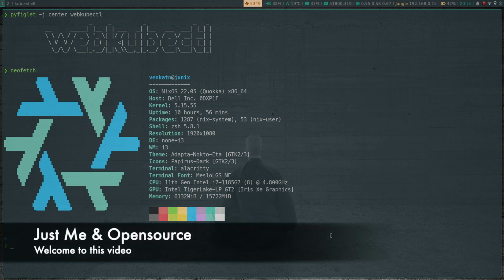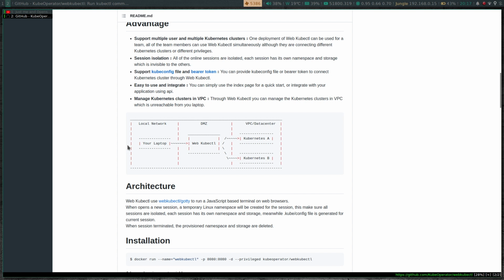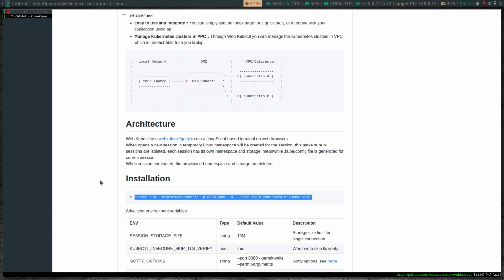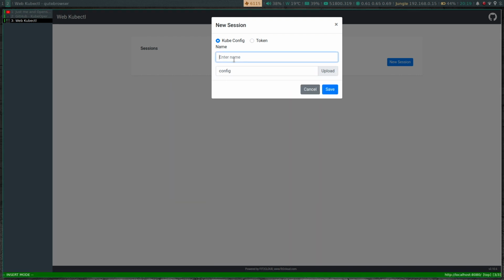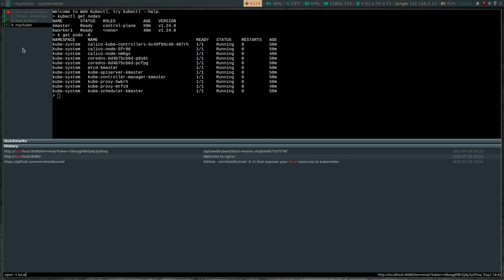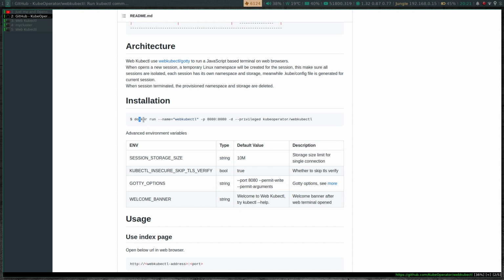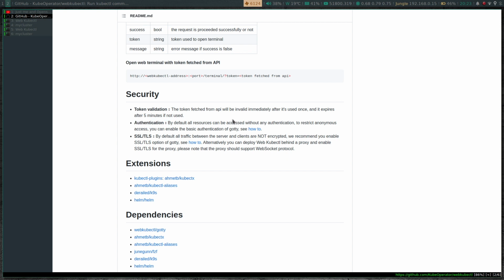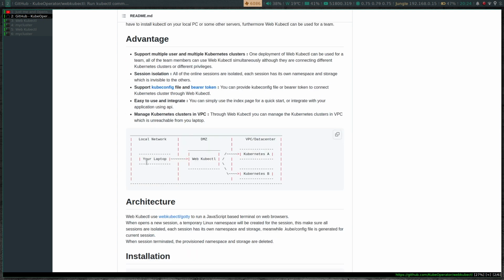[ Kube 107 ] Webkubectl | Run kubectl command in web browser.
In this video lets take a look at Webkubectl tool.
Run kubectl command in web browser.

Web Kubectl helps you manage kubernetes credentials and run kubectl command in web browser, so that you don't have to install kubectl on your local PC or some other servers, furthermore Web Kubectl can be used for a team.